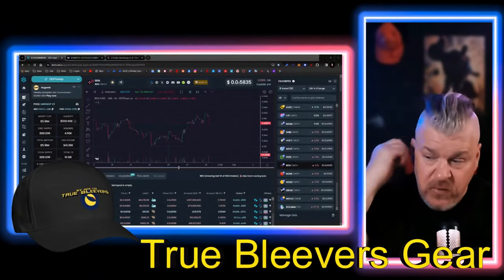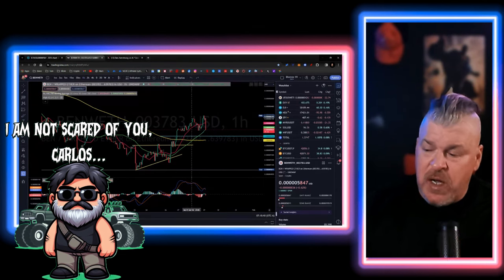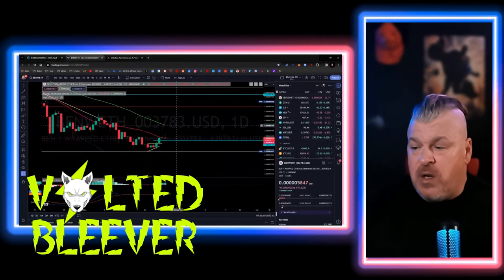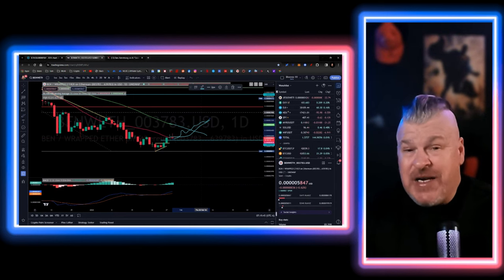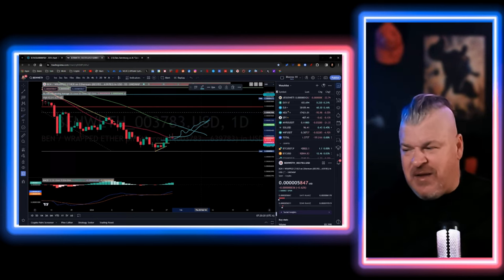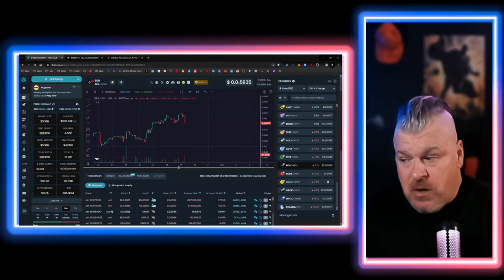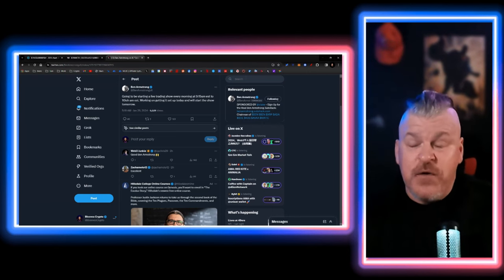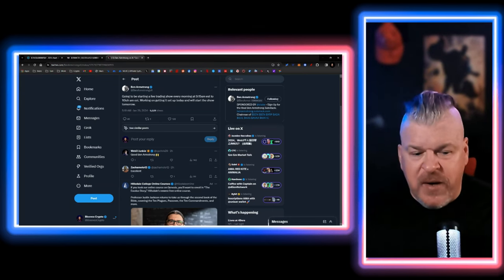BEN COIN STARTING THAT PUMP! BEN ARMSTRONG MOVES INTO EARLY T/A! BULLISH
CRYPTO WALLETS
🪙 ERC-20 Wallet: 0xD507c4eEf733dfC3AB7A145b0367a867a6C45e0C
🪙 BTC Wallet: bc1qsu5c76jkw08a0eqkfkzgcfya99vle3kxe93a3u
🪙 Solana Wallet: FKQssfYgC2qrENwG2cyJyqH7hEYxFWH149zFrGx5Tuj8
🪙 Terra Luna Wallet: terra1ecl4l7yp5cqzgl0hdrlxp8lwjrr6epdv43scsc